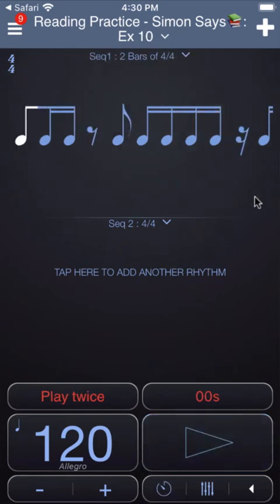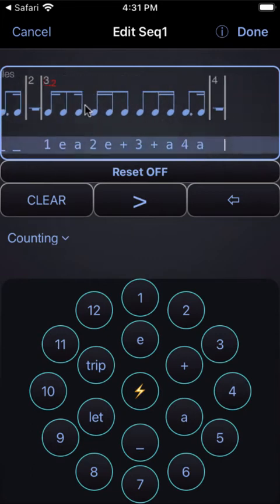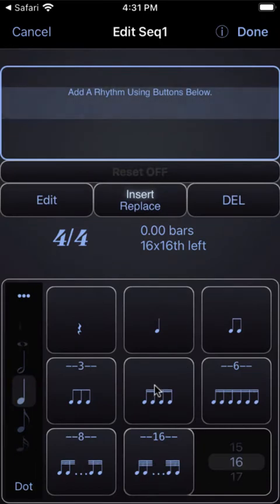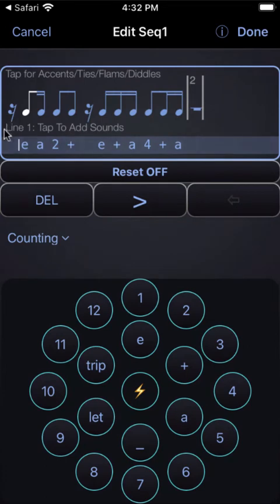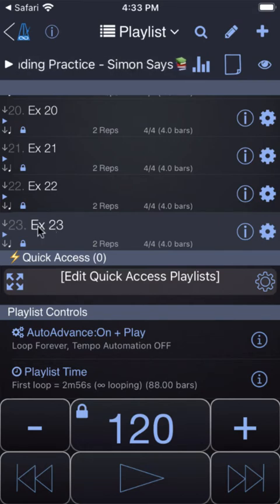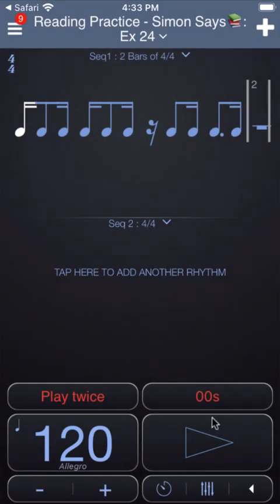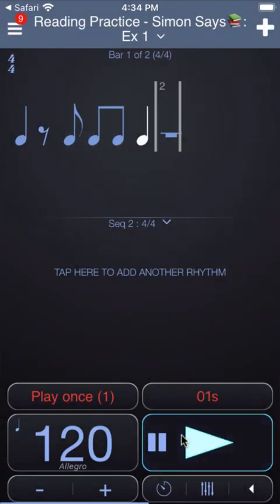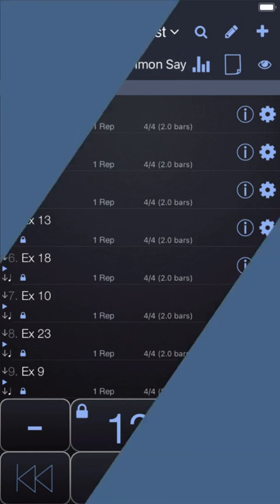Programming "Simon Says" in PolyNome